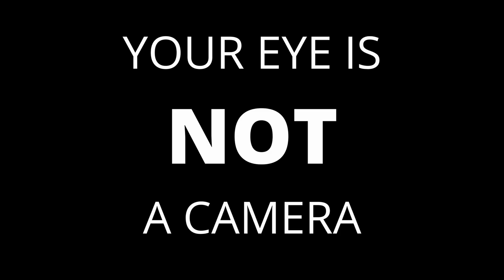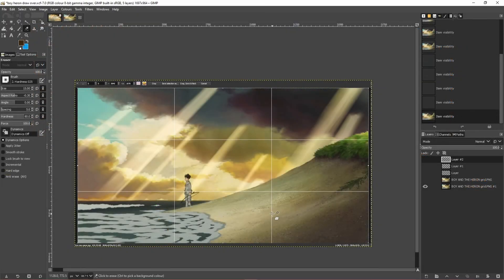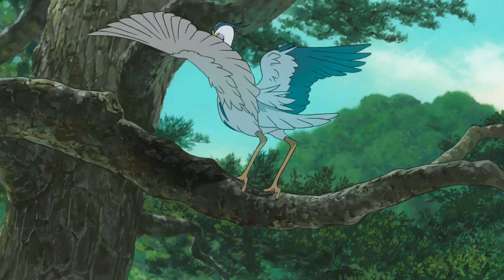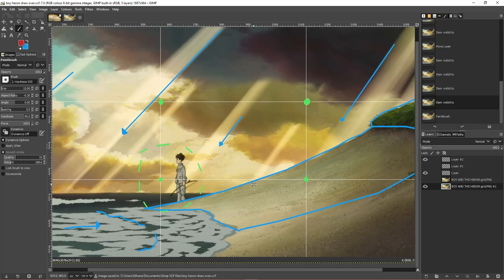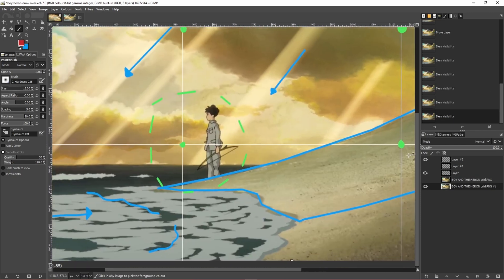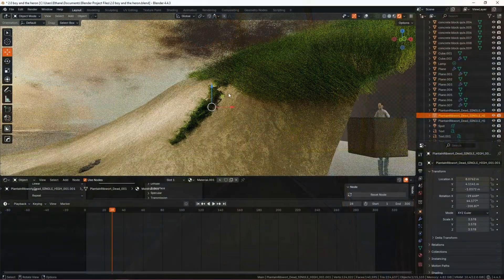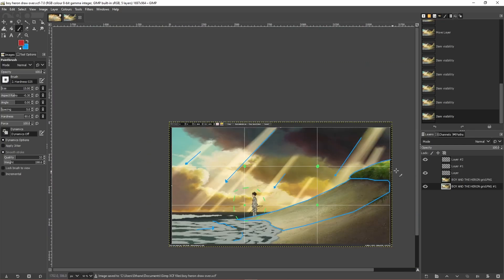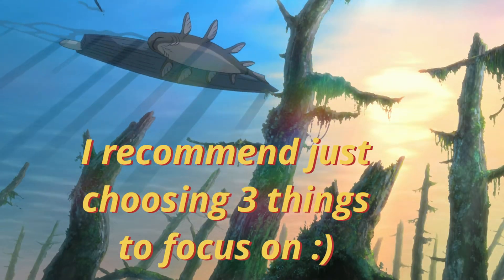Exploring Miyazaki’s Visual Poetry | Recreating Ghibli Style in Blender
Exploring Miyazaki’s Visual Poetry | Recreating The Boy and the Heron in Blender

In this video I breakdown the composition of one of the beautiful scenes from Hayao Miyazaki's latest and likely final film - the masterpiece that is The Boy and the Heron. I go over the way this scene has been arranged and discuss points that will be addressed in the 3D workflow in Blender.
Part two focused on the modelling and rendering process of this beautiful Studio Ghibli art will be on its way shortly!

Recreating Ghibli Style in Blender | Exploring Miyazaki’s Visual Poetry
Exploring Miyazaki’s Visual Poetry | Ghibli in Blender
The Secret Behind Studio Ghibli Style!
A lesson in composition | The Boy And The Heron